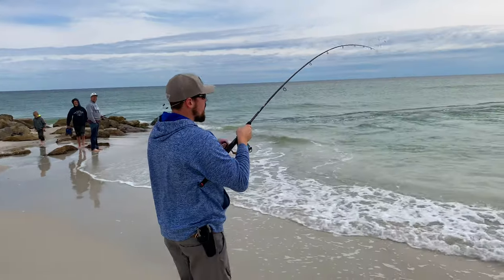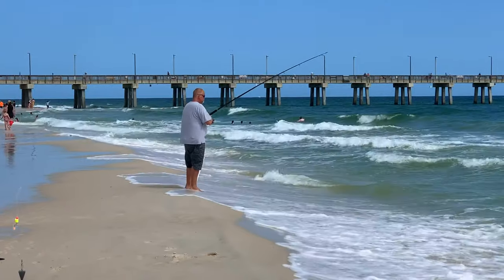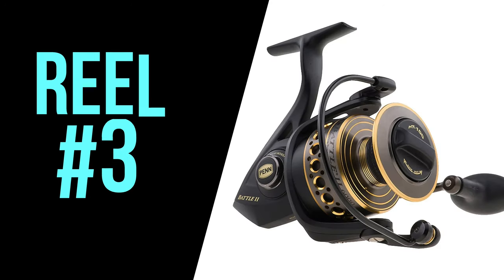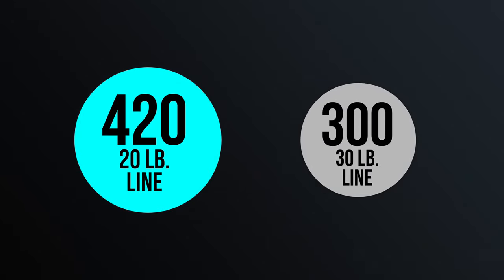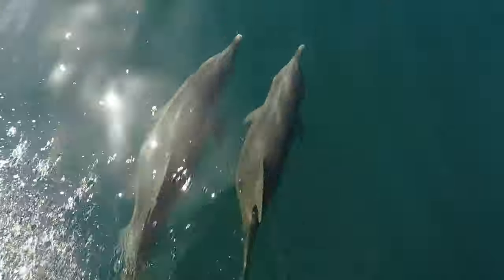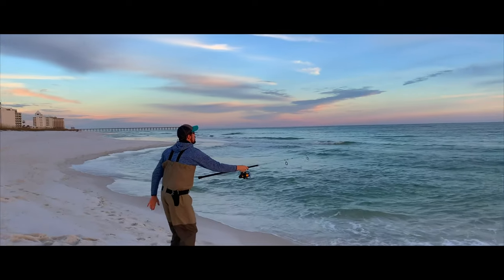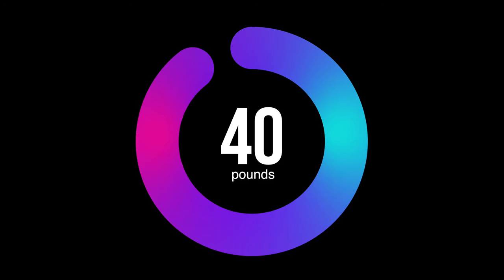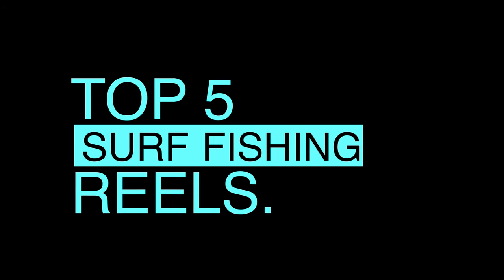Top 5 Surf Fishing Reels on Amazon in 2020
In this video I review the top 5 surf fishing reels on Amazon in 2020. These 5 surf fishing reels are tried and tested in the toughest outdoor elements on the Gulf Coast of Florida.

TOP 5 SURF FISHING REELS
#5 - Penn Pursuit
#4 - Penn Fierce
#3 - Penn Battle
#2 - Penn Spinfisher
#1 - Penn Slammer